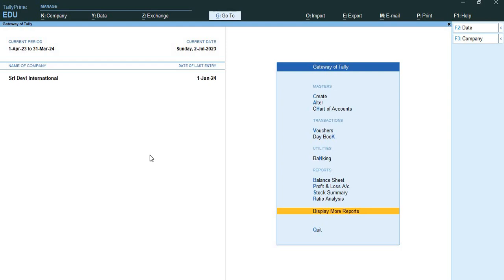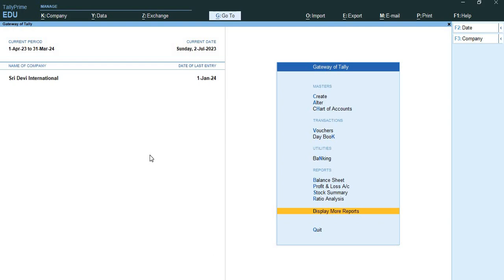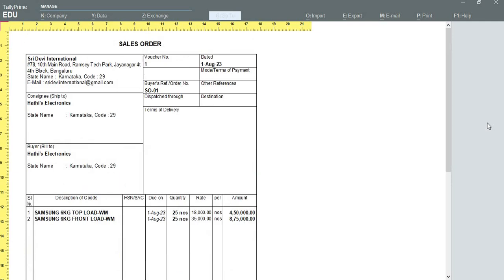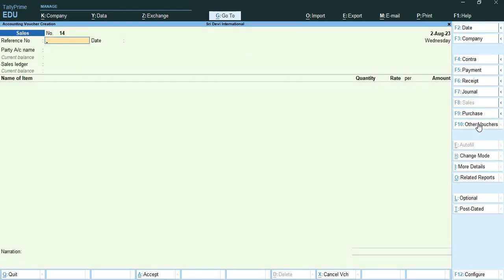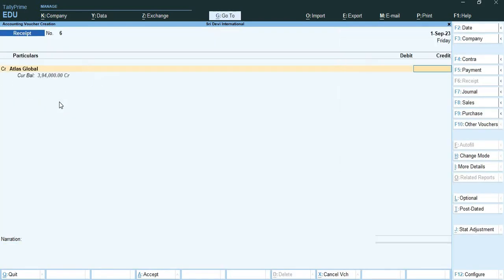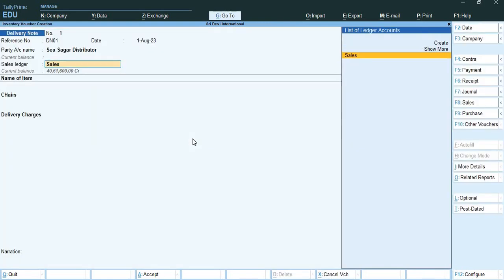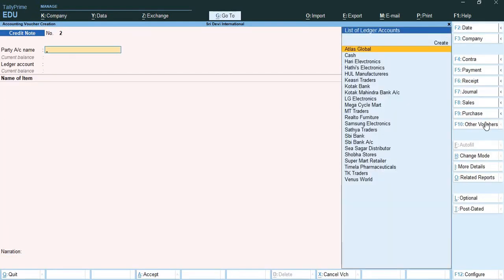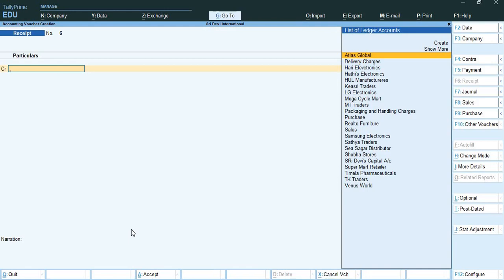10.2 Tally prime Sales Order Processing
10.2 Tally prime Sales Order Processing